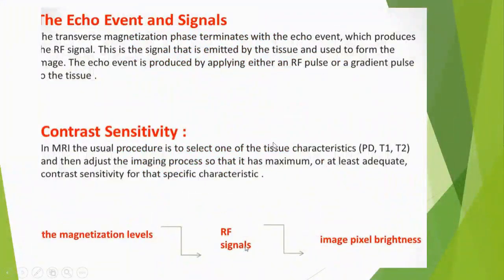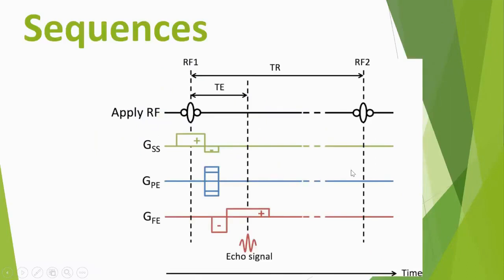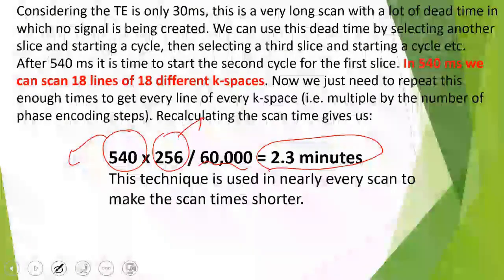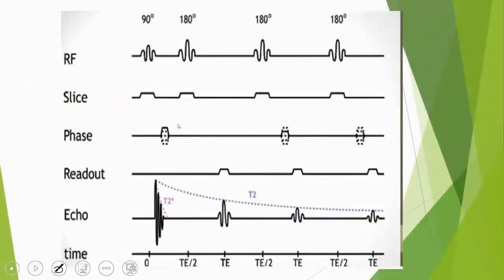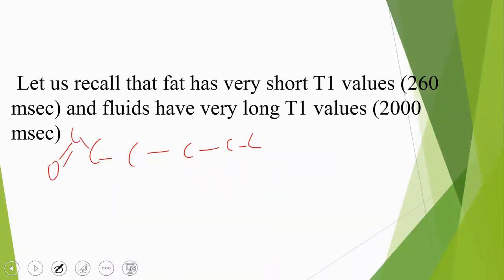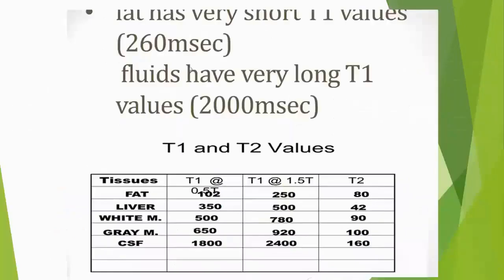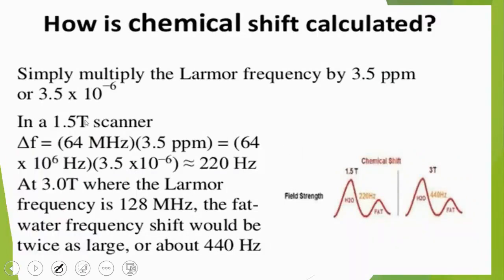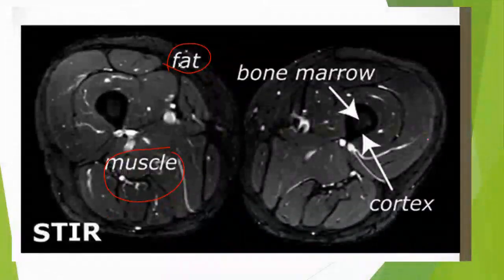Lect no 104 MRI Physics Basics of Chemical Shift, FLAIR and STIR-FRCR Physics